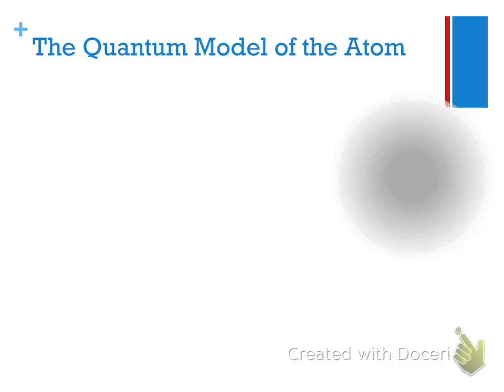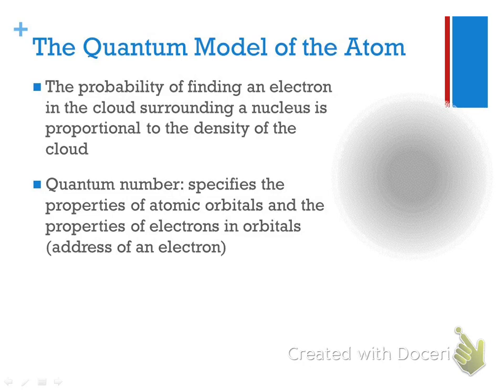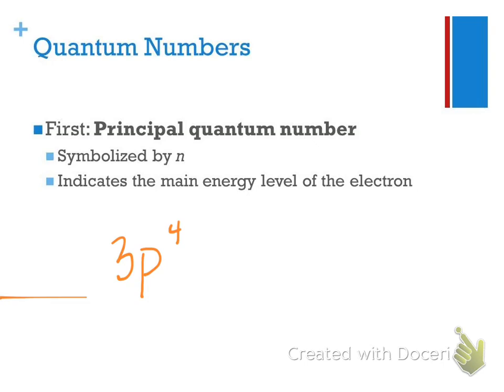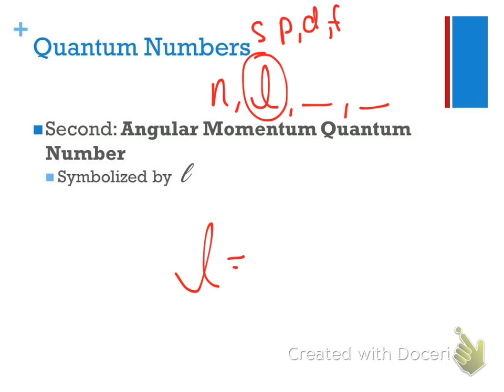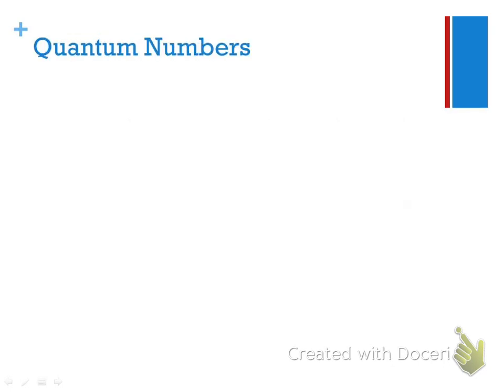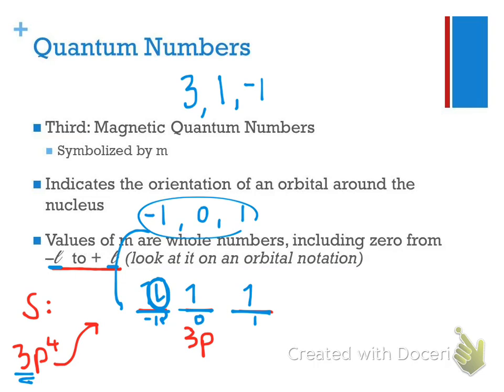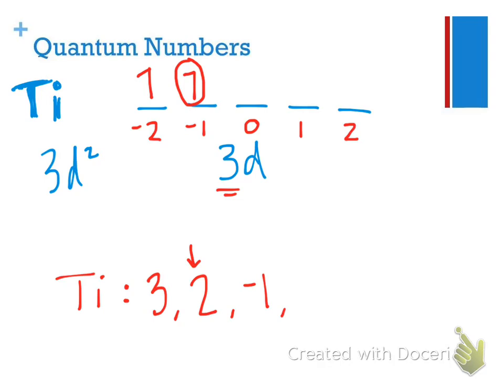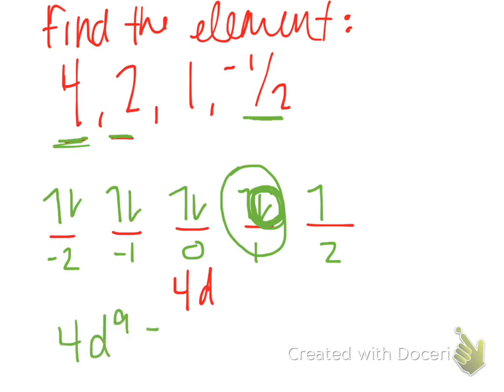Chem 1 Quantum Numbers 11.16.18